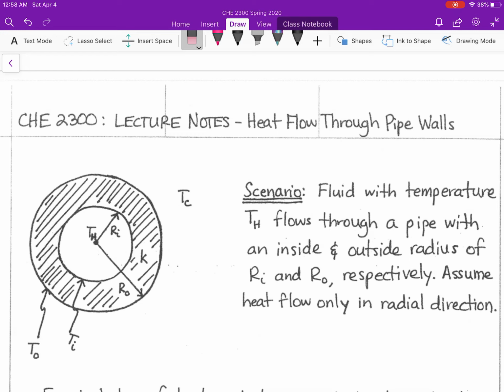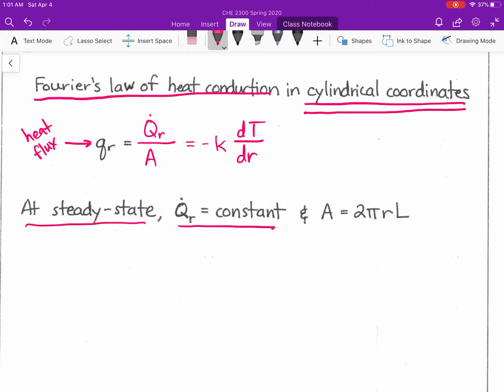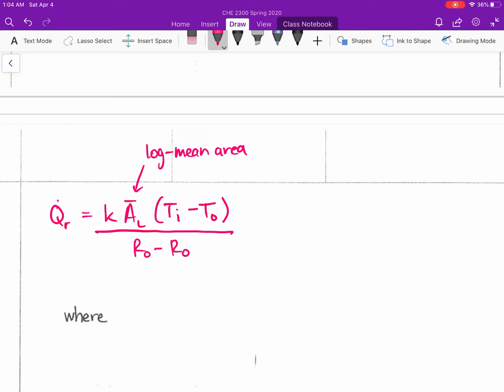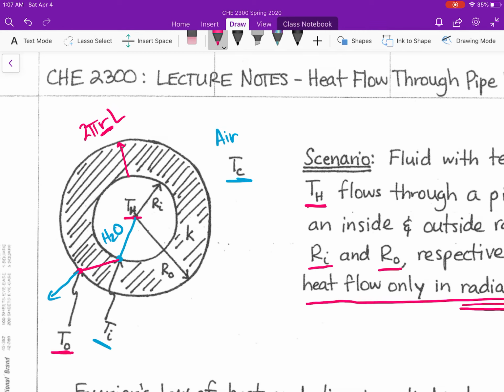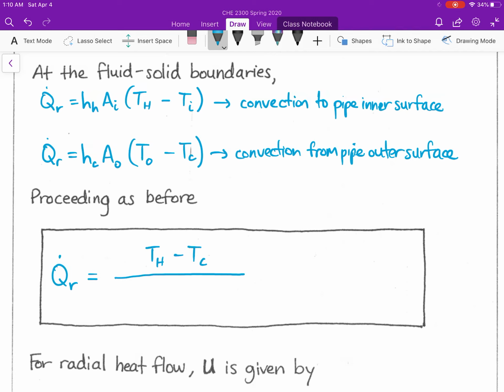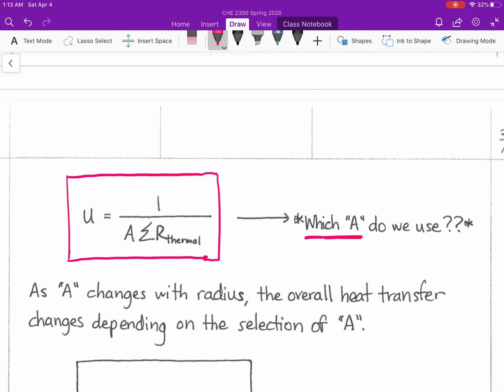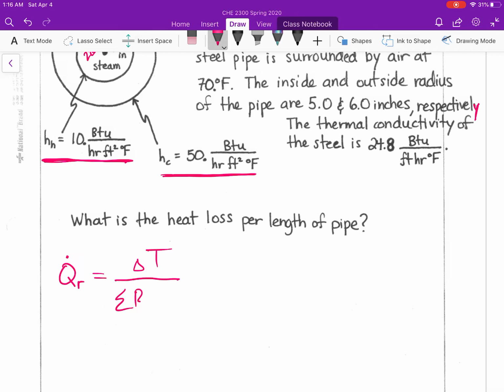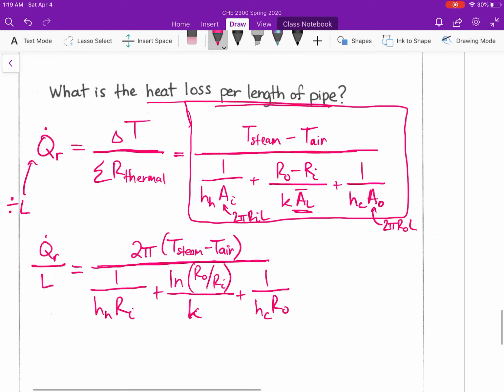Lecture 19 - Heat Flow Through Pipe Walls Pt. 1 - CHE 2300